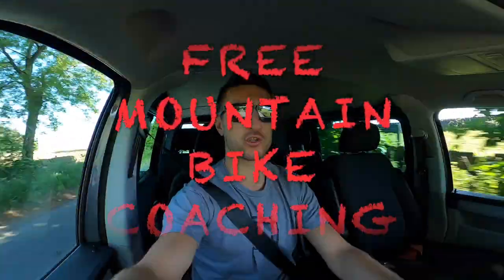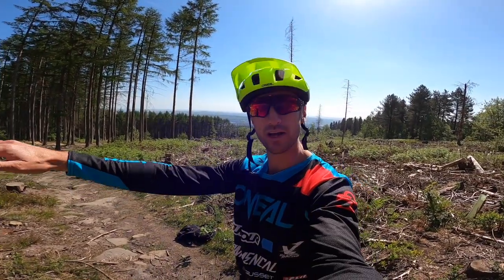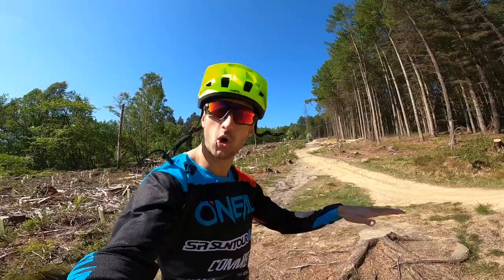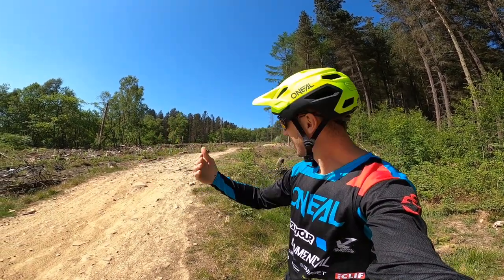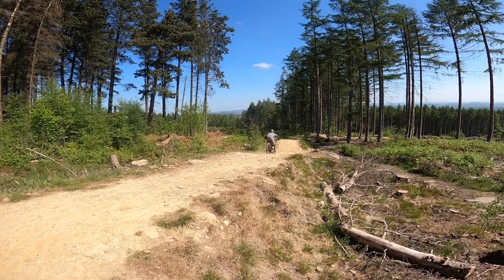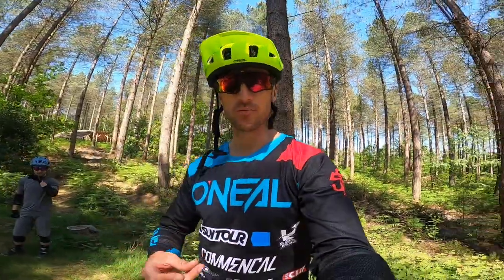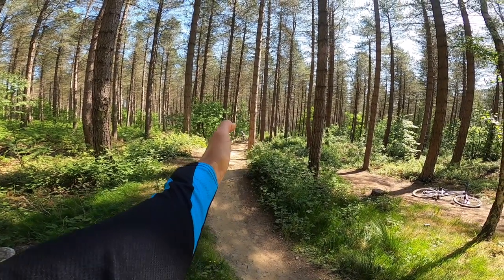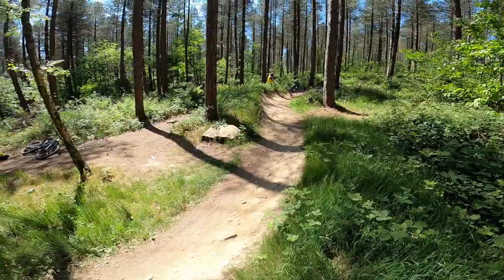HOW TO JUMP A MOUNTAIN BIKE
As well as racing I'm also a qualified British Cycling level 2 MTB coach. As our 2020 race season is postponed I can do more coaching this summer. Here is a video covering a "How to Jump a Mountain Bike" session that I did with one my clients Gaz over in Grenoside.